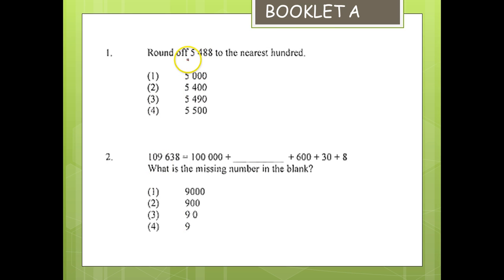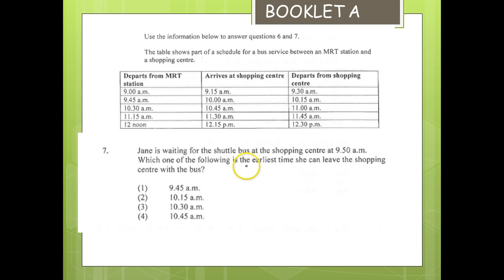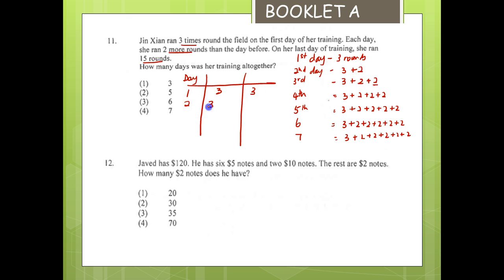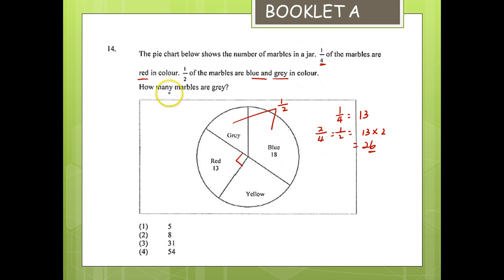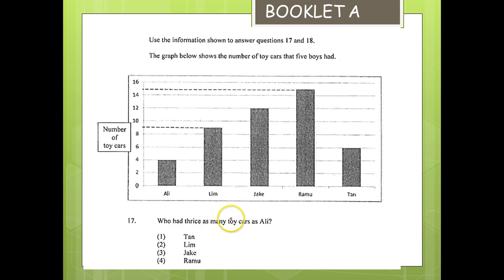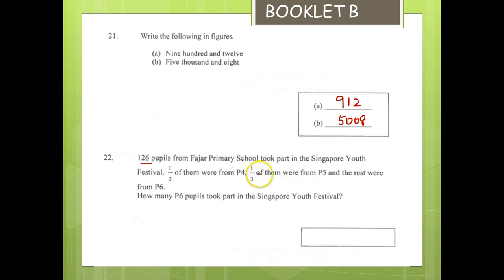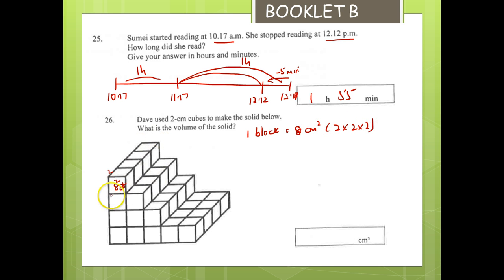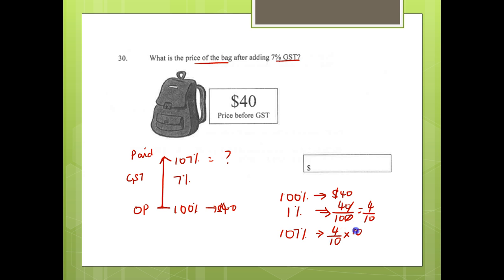P6 FMA REVISION SET H PAPER 1